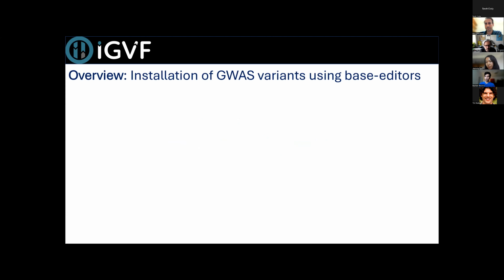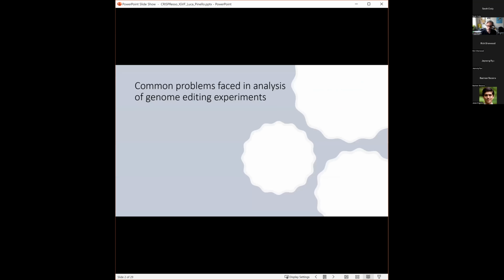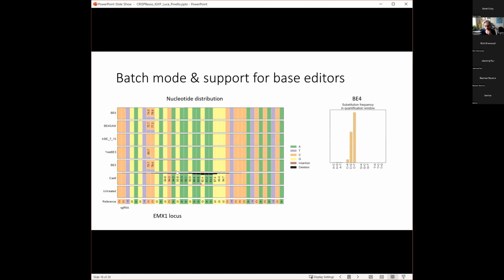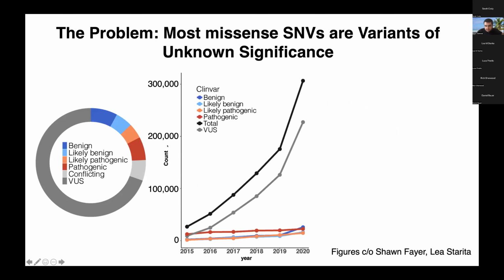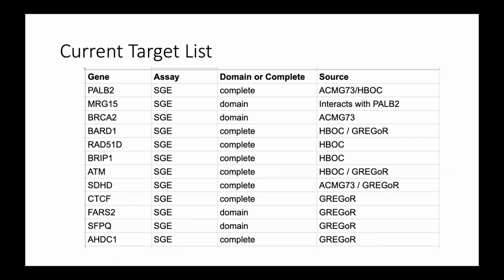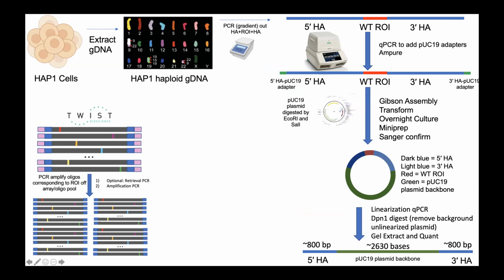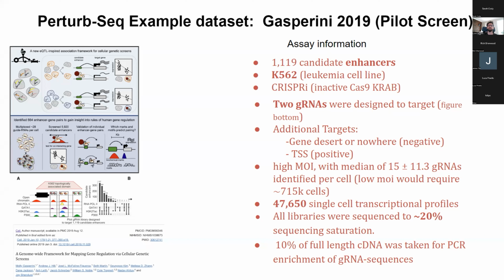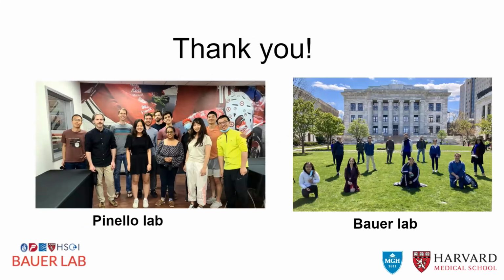IGVF CRISPR Design Workshop - July 1, 2022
Agenda
Basheer Becerra - Design of BE editing screens to target GWAS variants
Luca Pinello - Quantification and visualization of genome editing outcomes from deep sequencing data with CRISPResso2
Lea Starita and Moez Dawood - Considerations and workflow for saturation genome editing experiments
Lucas Ferreira - A Single-Cell Perturb-Seq Pipeline using Sceptre